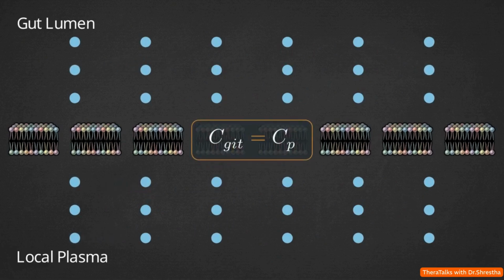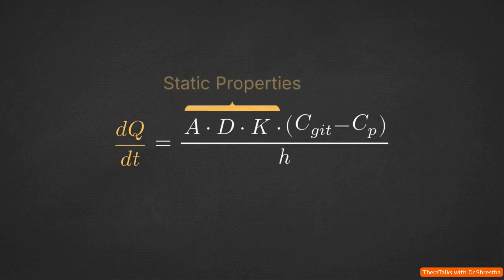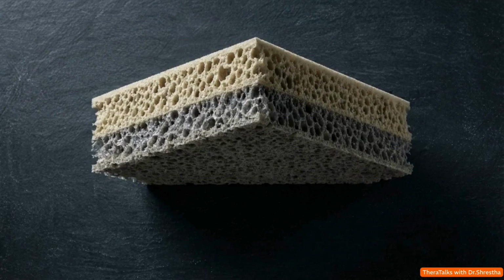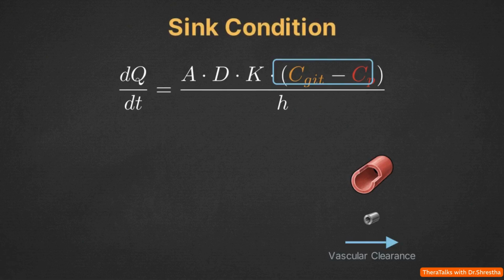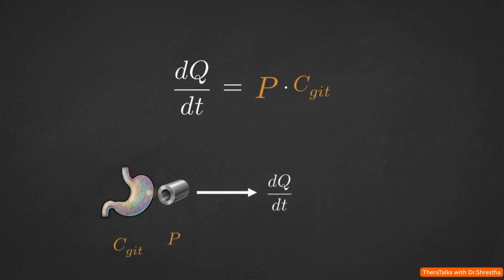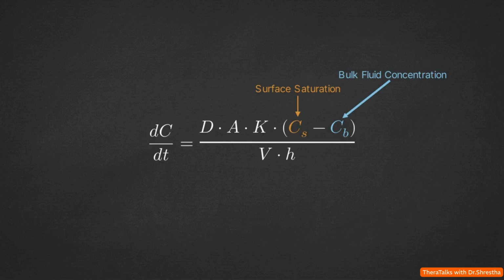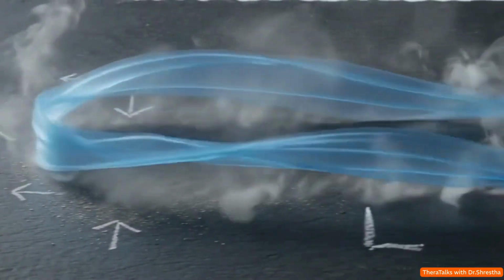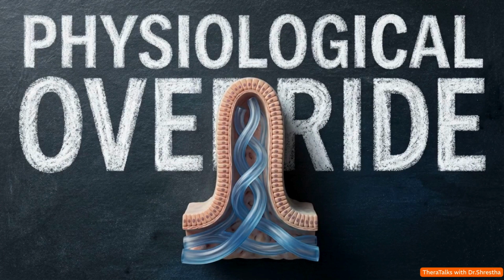Drug Absorption Secrets | Sink Conditions in Pharmacokinetics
Drug absorption is governed by a single driving force: the concentration gradient. But if equilibrium is reached, absorption should theoretically stop completely. So how do oral drugs still work?

In this video, we break down the physics and pharmacokinetics behind passive drug absorption, including Fick’s law of diffusion, membrane permeability, and the critical concept of the sink condition.

You’ll learn how:
Molecules move across biological membranes
Equilibrium should halt absorption in a closed system
The body prevents this using continuous vascular clearance
“Sink conditions” maintain a constant driving force for absorption
These principles determine bioavailability and drug effectiveness

This is a foundational concept in pharmacology, biophysics, and drug delivery systems, essential for understanding how medications actually work in the human body.

This video breaks down the core principle of passive drug absorption, emphasizing the crucial role of a concentration gradient for molecule movement. It's a key concept in pharmacology and medicine explained simply, showcasing how drugs move across barriers until equilibrium is reached. Understanding pharmacokinetics and drug administration is vital for science education, highlighting how this process impacts how drugs work in the body.